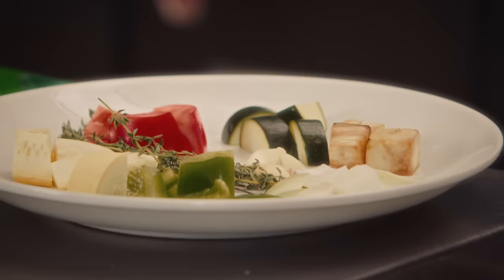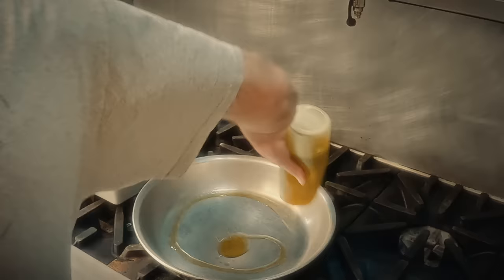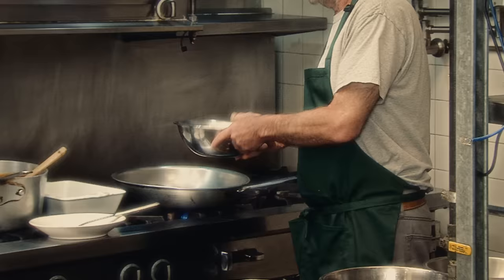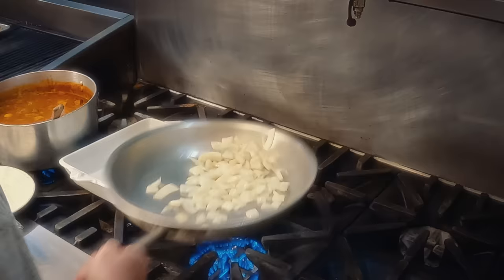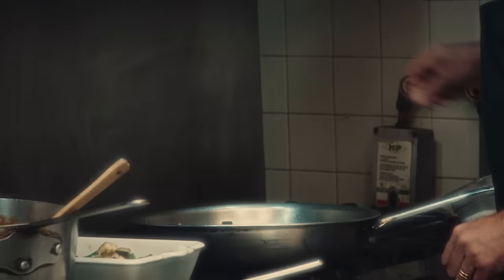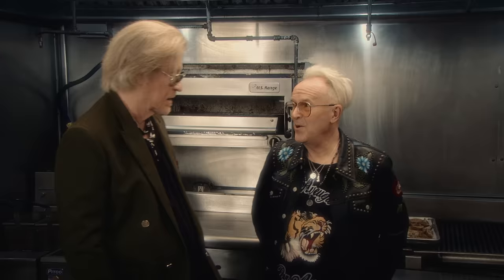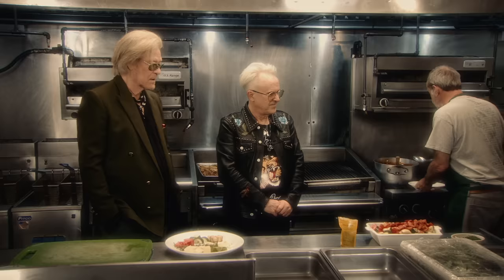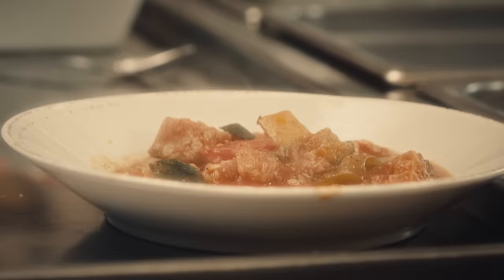EP90 - Daryl Hall and Howard Jones - Like To Get To Know You Well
Howard Jones joins Daryl Hall on Live From Daryl’s House. In this video, they perform Like To Get To Know You Well.

In association with Good Cop Bad Cop Productions, LLC